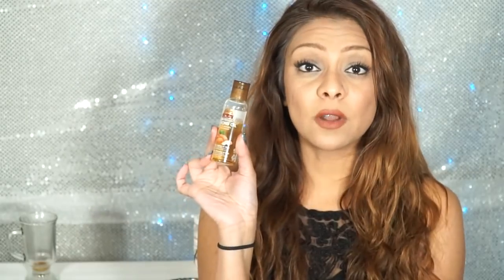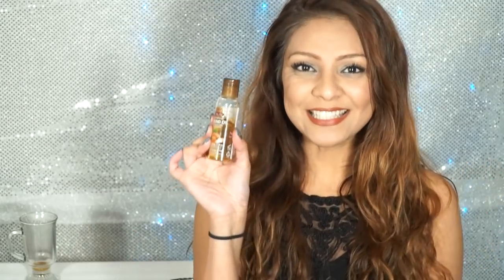HOW TO GET RID OF DARK UNDER EYE CIRCLES & BAGS IN DAYS! BEST 3 OILS FOR EYE WRINKLES & PUFFY EYES!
These 3 oils have saved my under eyes SO many times! They are natural ways to treat the wrinkles around the eyes, the sagging around they eyes, under eye darkness and under eye circles. This is a great treatment where you can see results in first few days that you use it - TRUST ME. I've tried it countless times...and works like magic!!

Coconut Oil

Almond Oil

Collagen Oil

My GO TO Foundation Maybelline Fit Me Matte & Poreless 310 Sun Beige

Klean Color Nail Polish Blue Satin

Pure Ice Nail Polish in Dazzle Me

💸 EBATES💸 Earn Cash Back for shopping online when you shop through the Ebates website!

I am not a health professional, I just love using natural based products on my skin and hair. I also love to share all this info that I learn with you all! Always make sure to test a small amount of the oil on your skin to see if you aren’t allergic, and enjoy!

✉ ATTENTION BRANDS/COMPANIES ✉